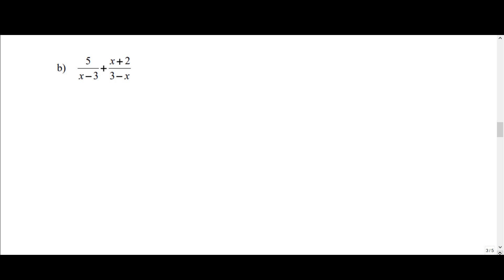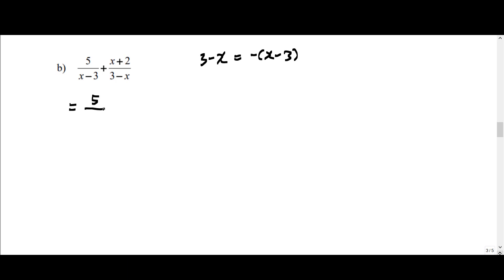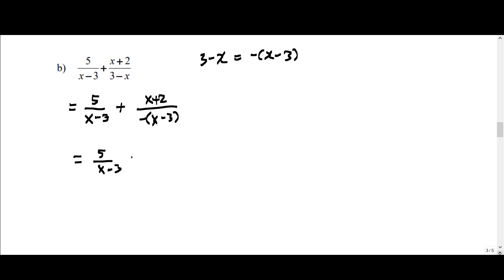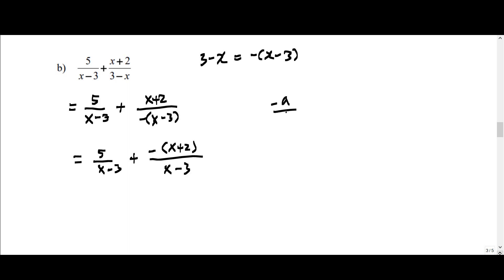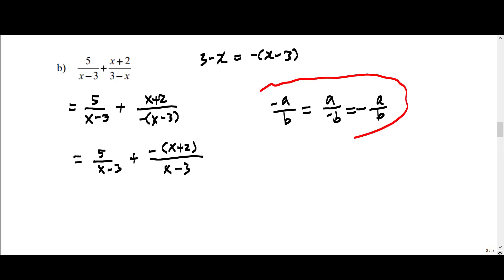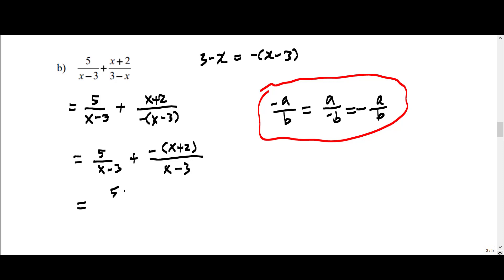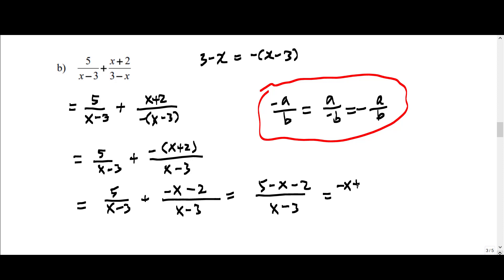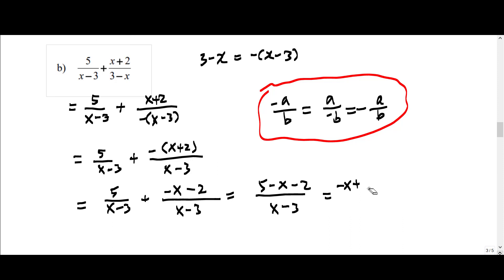Exercise 3.2(b) of Chapter 3 MS960Y